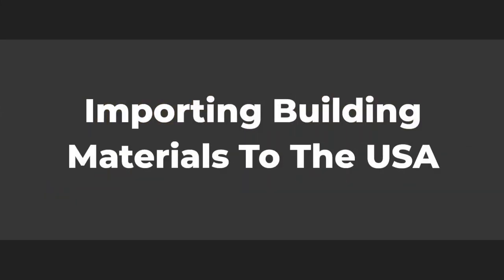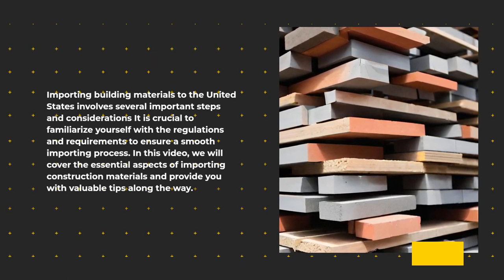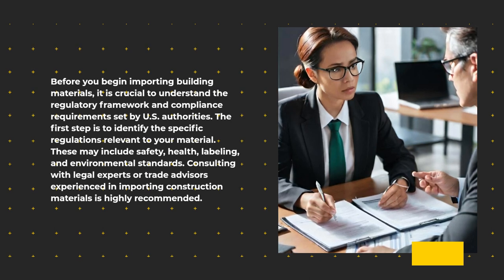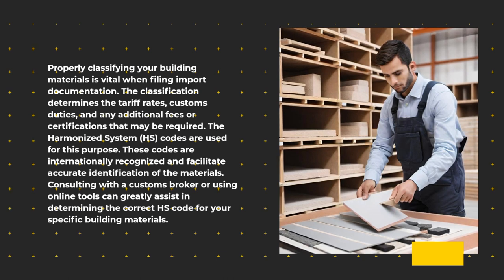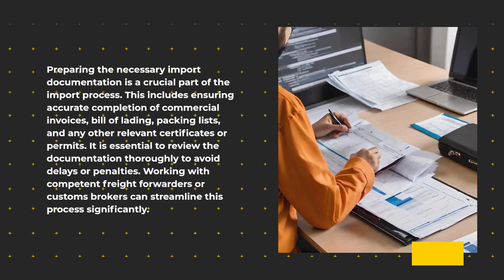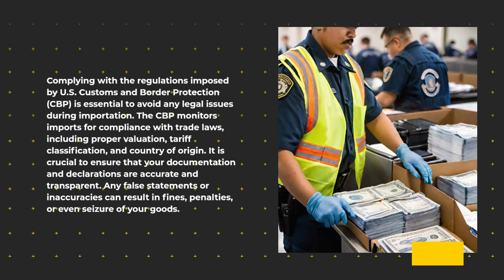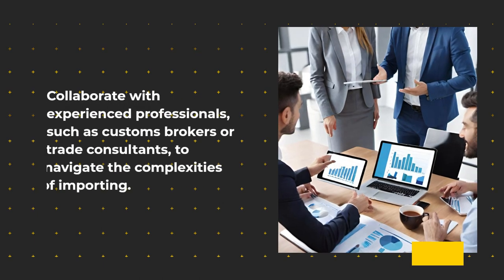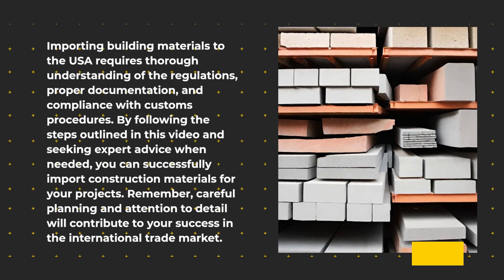Importing Building Materials To The USA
This video provides an in-depth guide on importing building materials to the USA. We will explore the process, regulations, and key considerations to successfully import construction materials. Whether you are a contractor, developer, or supplier, understanding the import procedures will help you navigate the legal requirements and optimize your imports. Join us as we explore the step-by-step process, regulatory compliance, and essential tips for seamless importing.